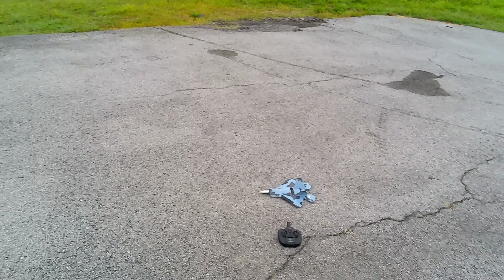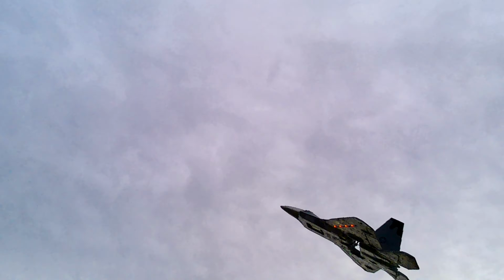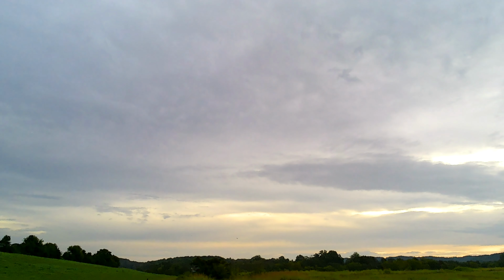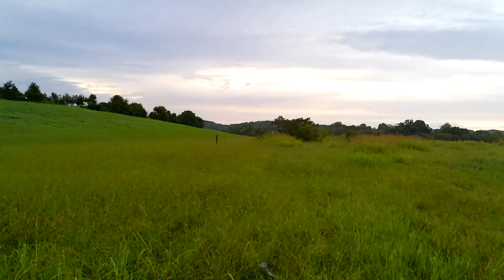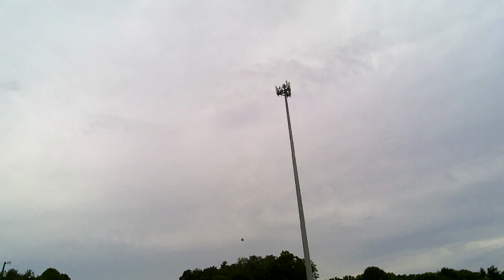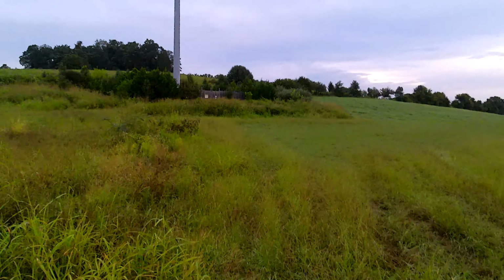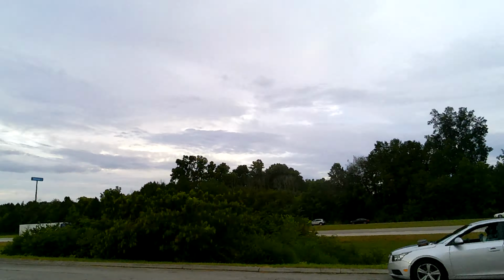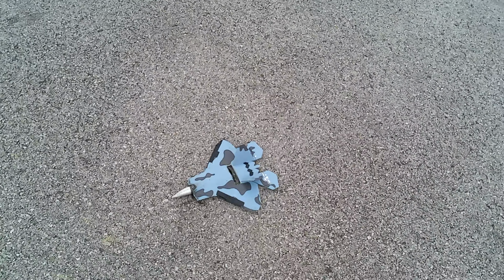XK A180 F22 RAPTOR. 2S 600 MAH. CRAZY LITTLE JET.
THIS LITTLE F22 RAPTOR FROM XK IS CRAZY.  IT FLYS BETTER IN SELF LEVELING THAN IN AEROBATIC MODE.  BUT IS SUPER FUN TO TRY AND FLY. LOL LOL 😂 let's git r gone